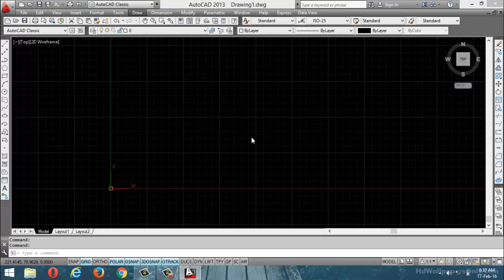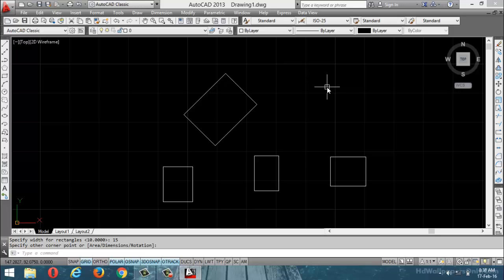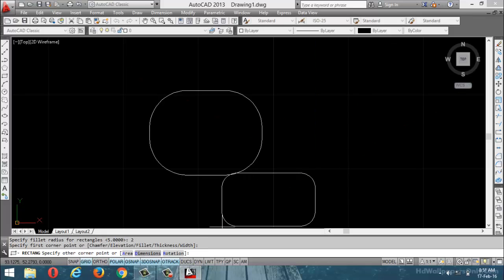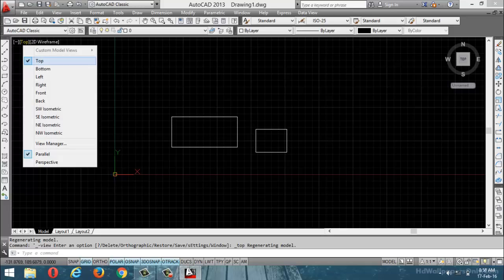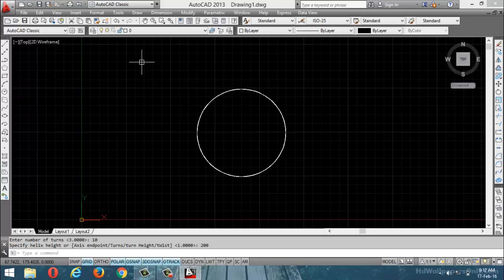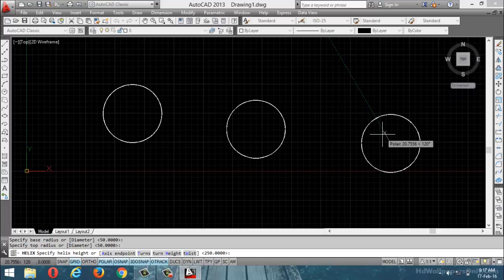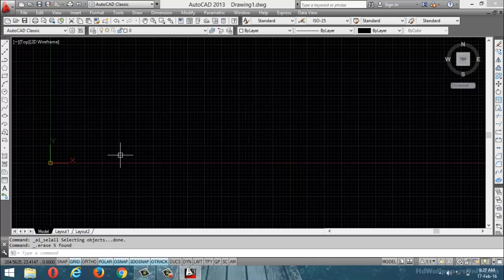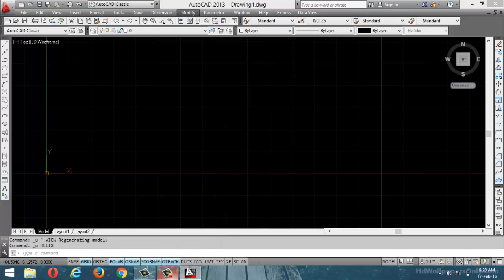autocad draw commands rectangle,helix,( class-4)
autocad draw tool bar